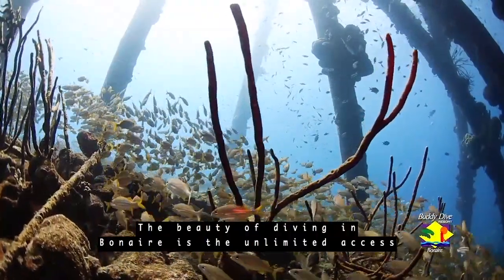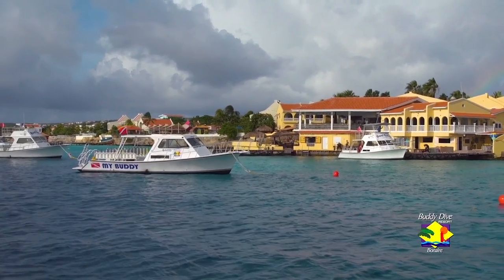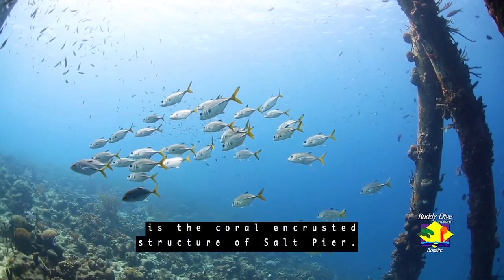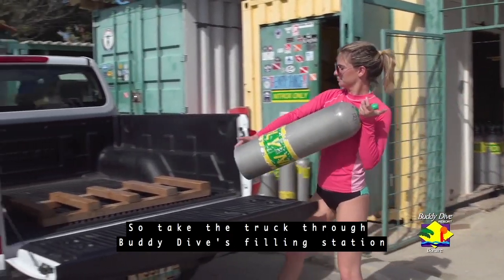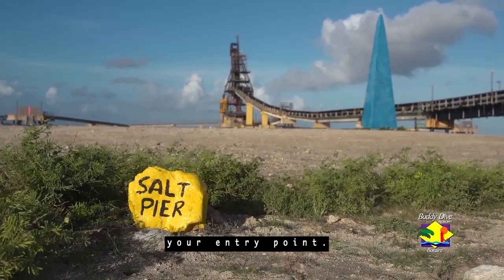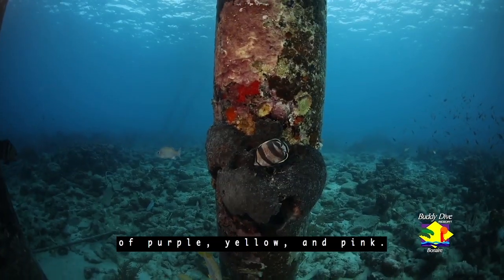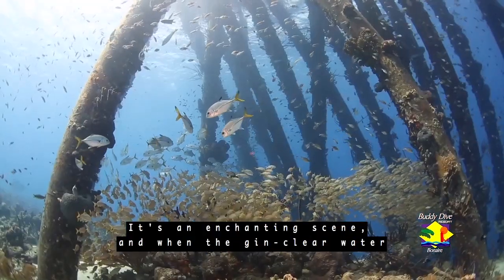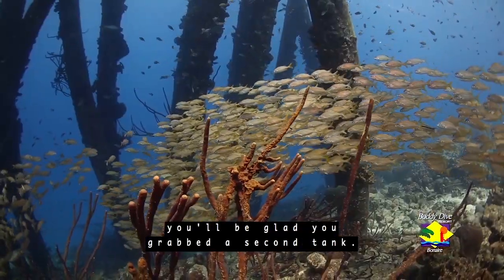Buddy Dive Bonaire, Top 5 dive sites 2017: Salt Pier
The beauty of diving in Bonaire is the unlimited access to incredible dive sites, all on your own schedule. With a fleet of spacious boats and all-new trucks, Buddy Dive Resort makes it effortless to dive where you want, when you want. And one site you'll definitely want to explore is the coral encrusted structure of Salt Pier. The easy entry at Salt Pier makes it a popular shore dive. So take the truck through Buddy Dive's filling station and grab two tanks. As you head South from the resort, the mountains of salt lead the way to the pier, where a bright yellow rock marks your entry point. As you descend beneath the pier, glittering beams of sunlight reveal sponge-covered pillars in vibrant shades of purple, yellow, and pink. Spotted trunkfish hover above the colorful tube formations, while angelfish gracefully glide from pillar to pillar. It's an enchanting scene, and when the gin-clear water comes alive with giant schools of grunts and sergeant majors, you'll be glad you grabbed a second tank.